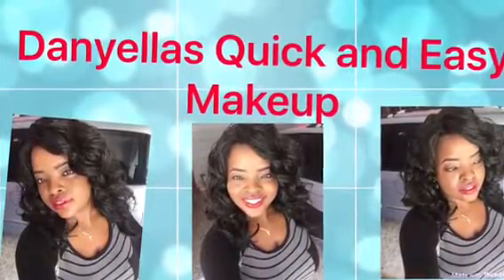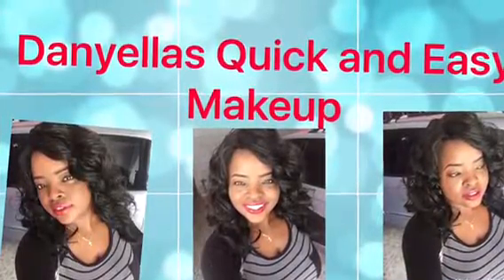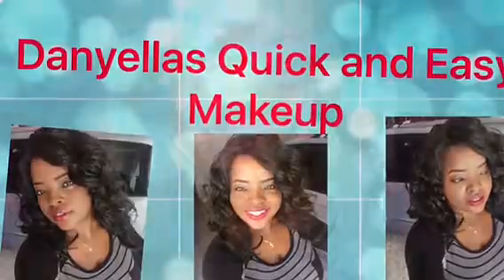Easy makeup for beginners step by step 💄 Danyella World Loving Life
Danyellalicious video shows you a quick and easy way to do your makeup without foundation
Stop what your doing
Firstly!!